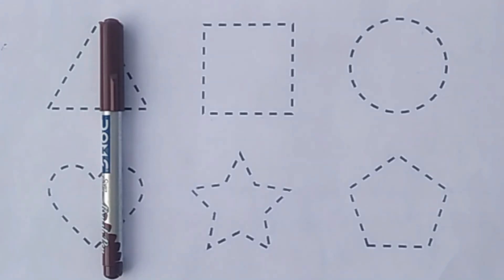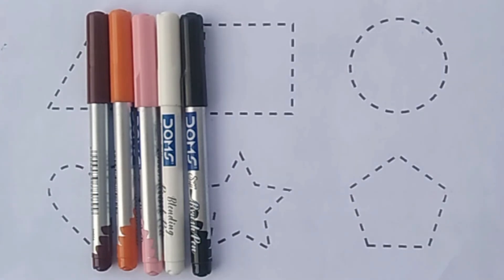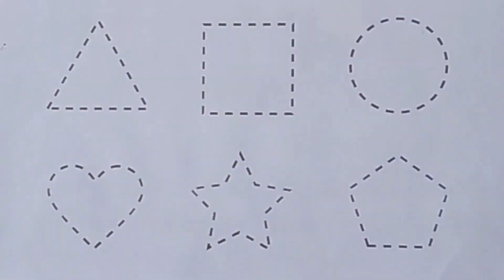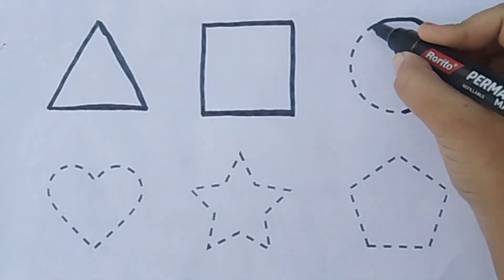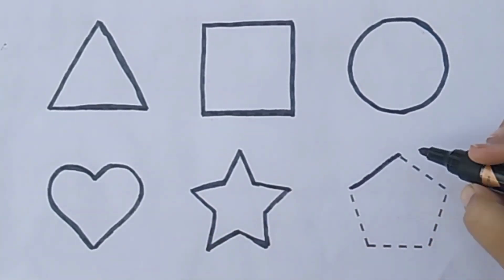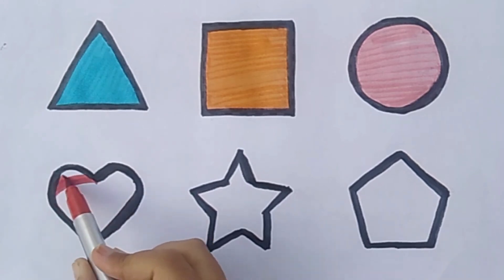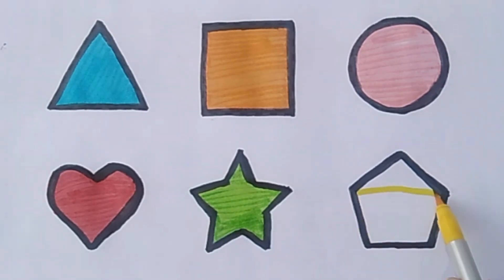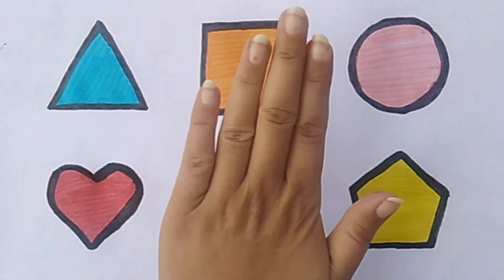Shapes drawing activity learning video for Preschool kids&toddlers, learn to draw different shapes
Learn Shapes,Colors,Educational video for Kids | 2d
shapes drawing I Preschool Learning for toddlers
Triangle 🔺️
circle 🔵
heart ❤️
star 🌟
Pentagon
square  🟨
diamond 💎
oval
trapezoid
shapes
learn shapes
2d shapes
learn colors
2d shapes for kids
Shapes drawing